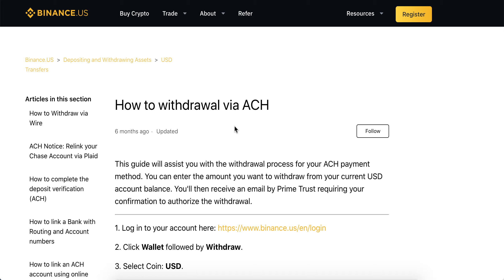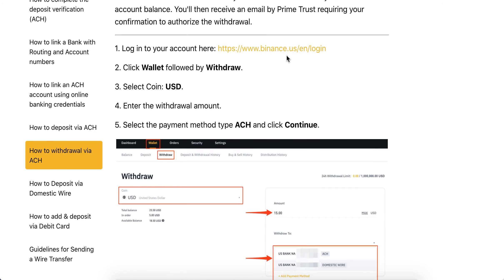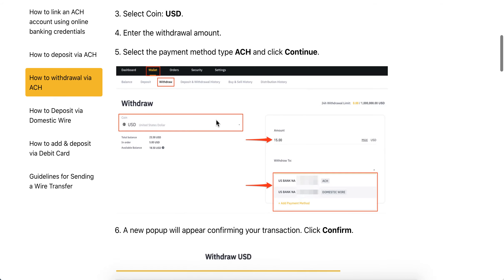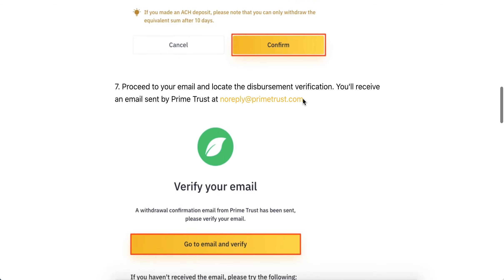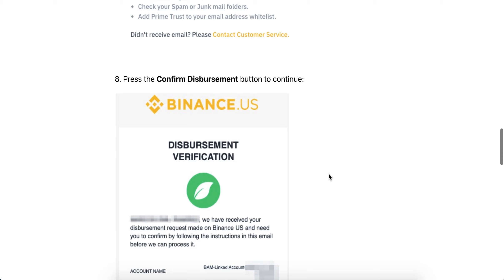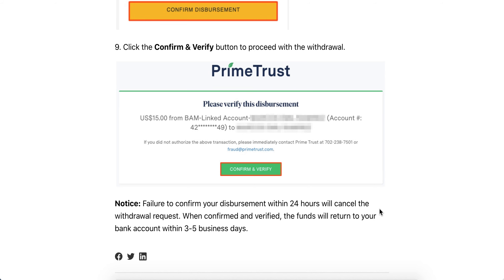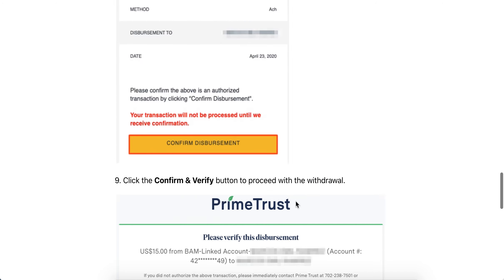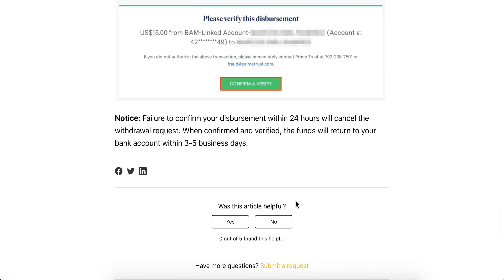How to withdraw from Binance?